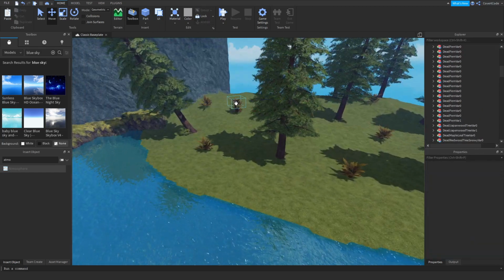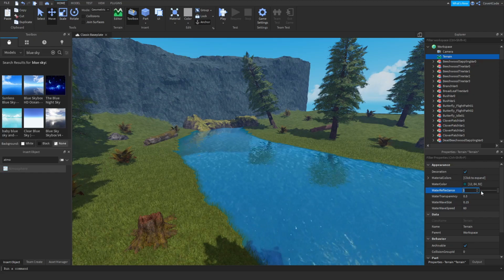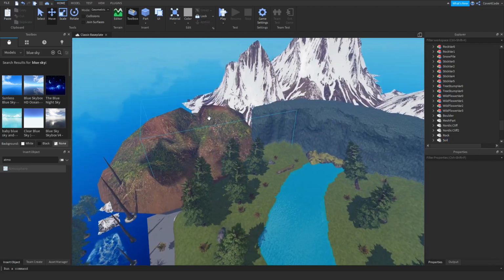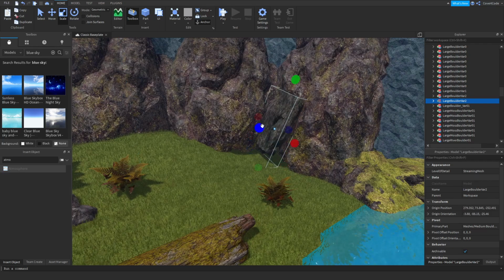5 MISTAKES TO AVOID WHEN MAKING GAMES ON ROBLOX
This video helps you learn about the top 5 mistakes to avoid when making a game on Roblox! Avoid these mistakes! These can make your Roblox game fail!